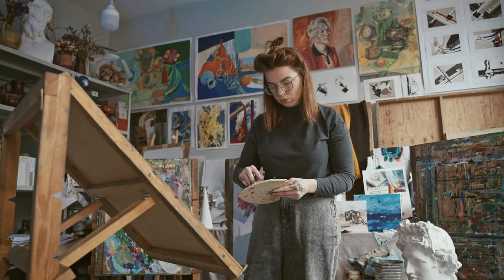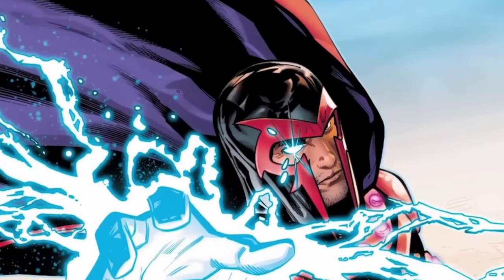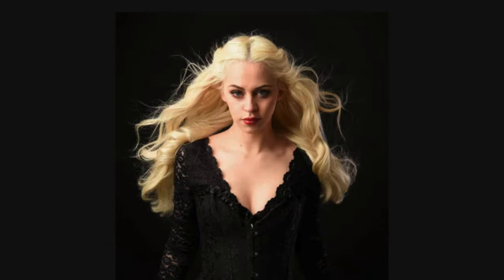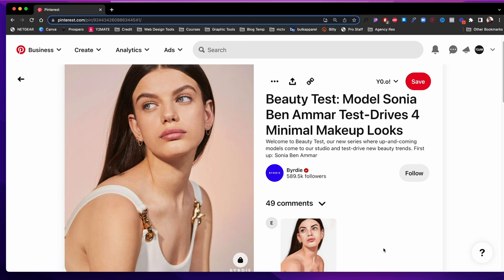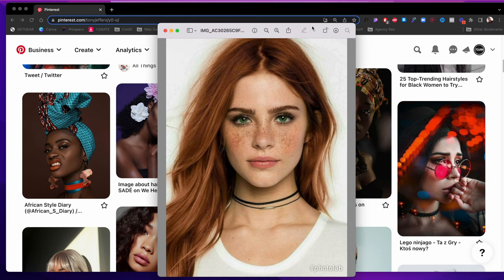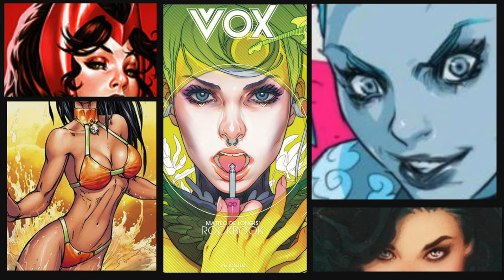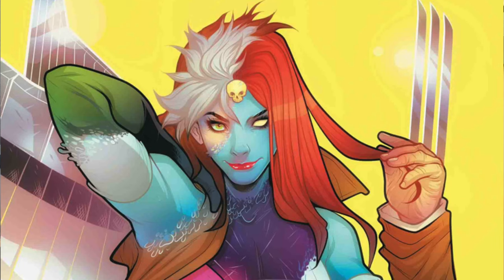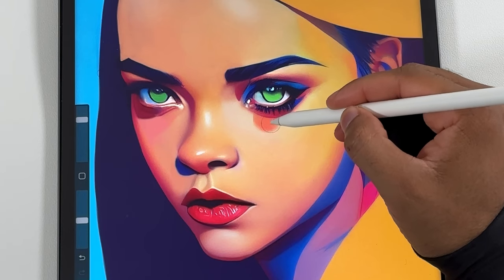HOW TO FIND YOUR ART STYLE IN 10 MINUTES | For beginners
Whether you're a painter, a drawer, or a digital artist, this guide will give you the tools you need to start creating art that truly represents you. So grab your supplies and let's get started!

Matte Screen Protectors

Bellemond:
- Bellemond 12.9 inch
- Bellemond 11 inch
- Bellemond 10.9 inch
- Bellemond 10.5 inch

Tech Armor:
- Tech Armor 12.9 inch
- Tech Armor 11 inch
Paperlike:
- Paperlike 12.9 inch
- Paperlike 11 inch

iPad Pros:
M1 iPad pro 12.9
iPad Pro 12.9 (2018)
Apple Pencil:
2nd generation
1st generation
Articka
Tablet glove

Sony Camera
iPhone Tripod
Audio Mic